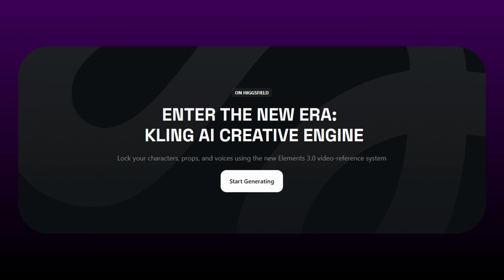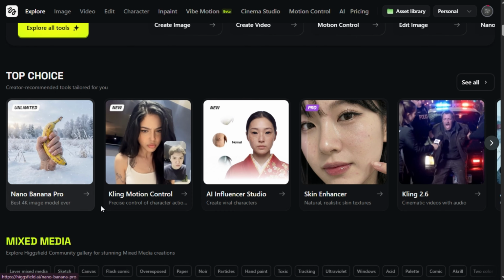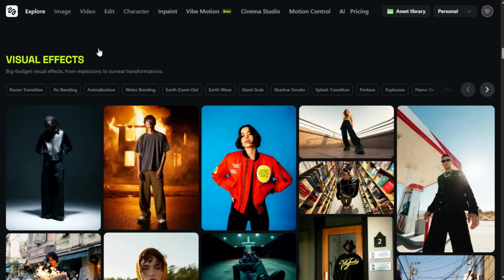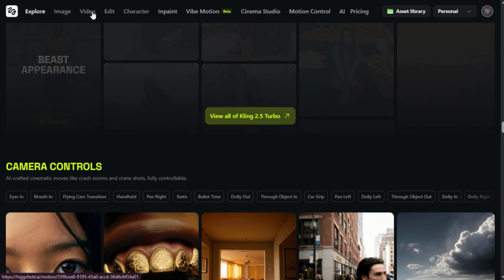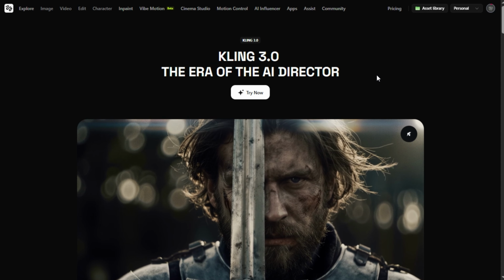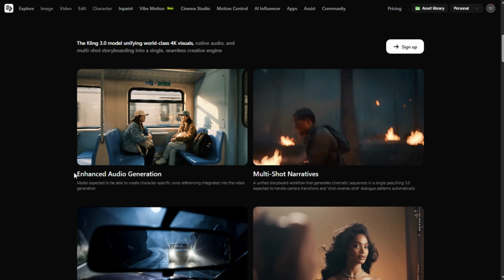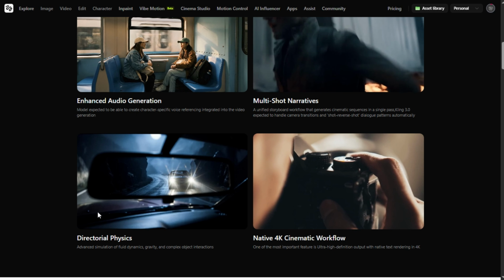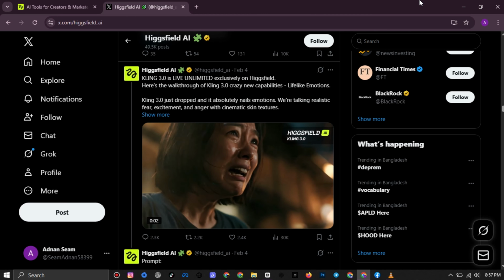How to Use Kling 3.0 for Free — What's New and How to Get Started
In this video, I cover the latest Kling 3.0 update and show you how to get started with its free tier for generating cinematic AI motion videos.

You'll learn:
- How to create motion control AI videos using Kling's free credits
- What's new in Kling 3.0
- Best free tools to supplement your AI video workflow
- Tools optimized for YouTube Shorts, Reels, and TikTok
- How creators monetize AI motion videos

Perfect for:
- Faceless YouTube automation
- Short-form AI content
- Freelancers and content creators
- Beginners exploring AI video tools